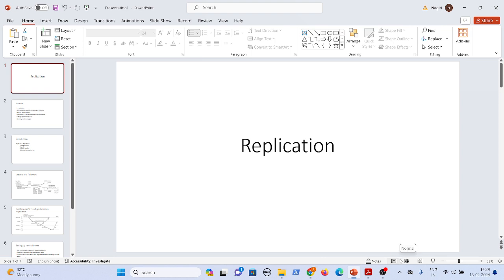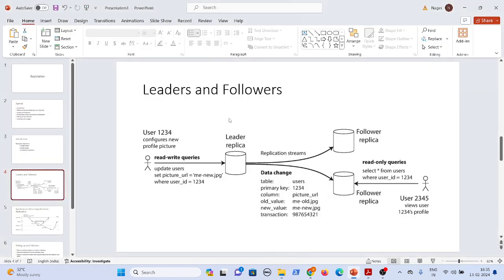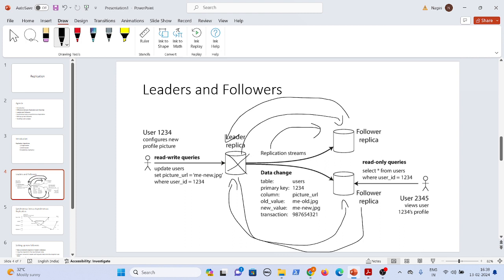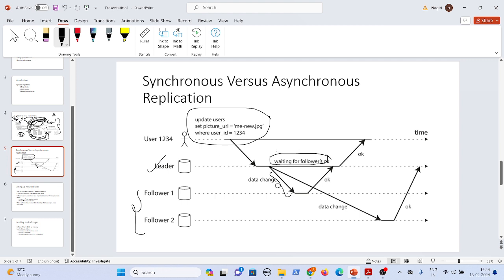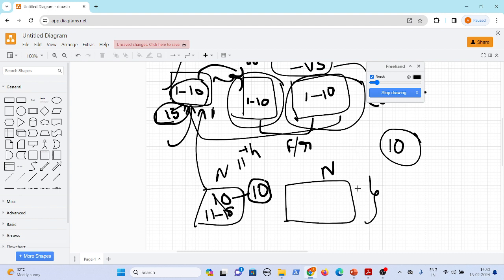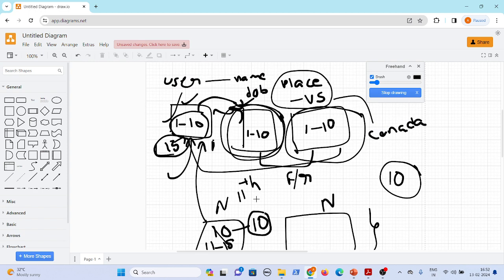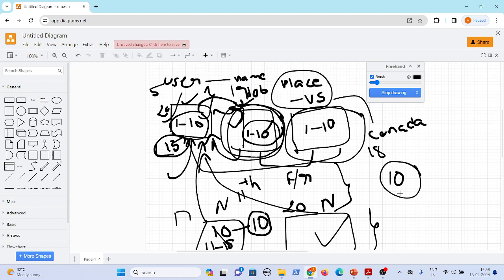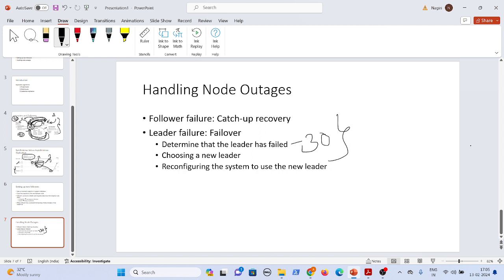Replication in a Distributed Database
This video talks about :
1) Replication
2) Algorithms used for Replication
3) Types of Replication
4) Leaders and Followers
5) Setting up New Follower
6) Handling Node Outages